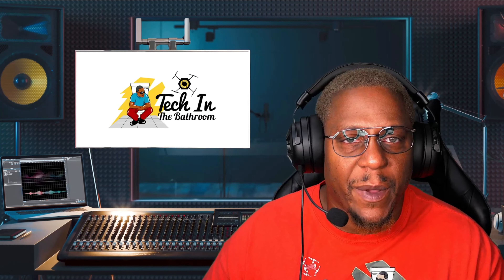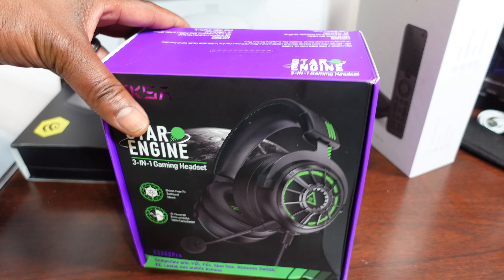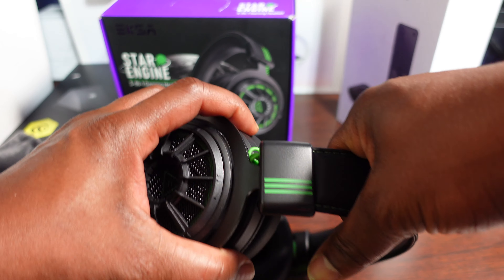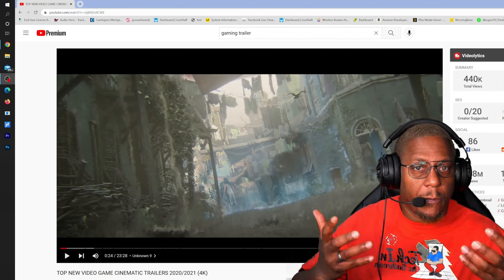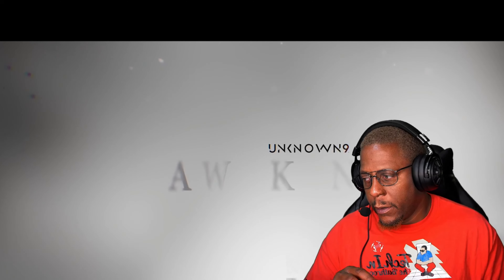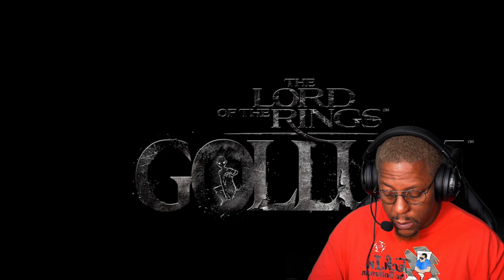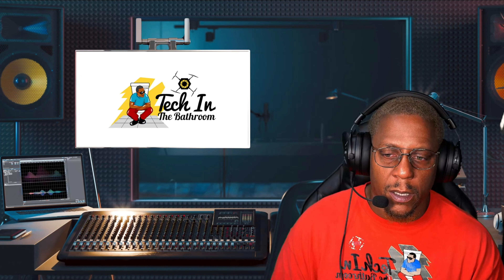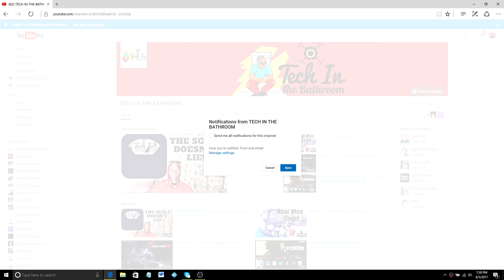Star Engine Gaming Headset Review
DST Team